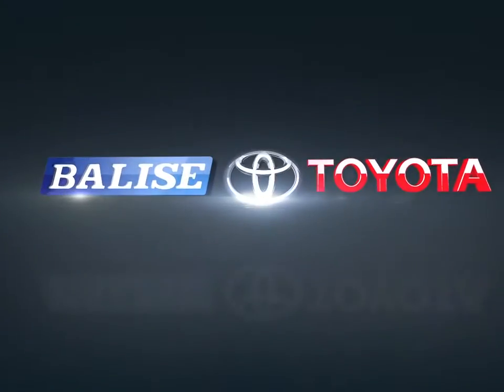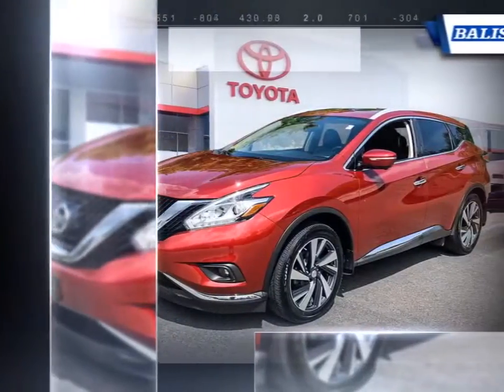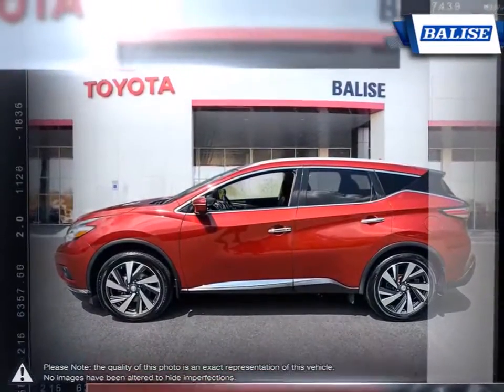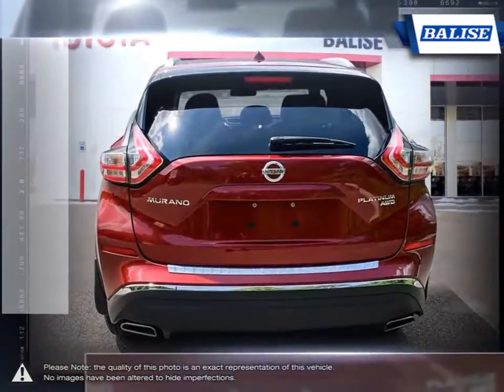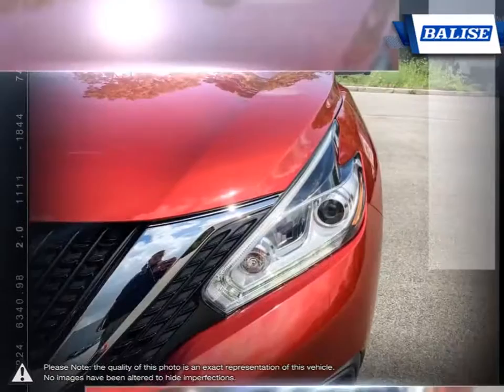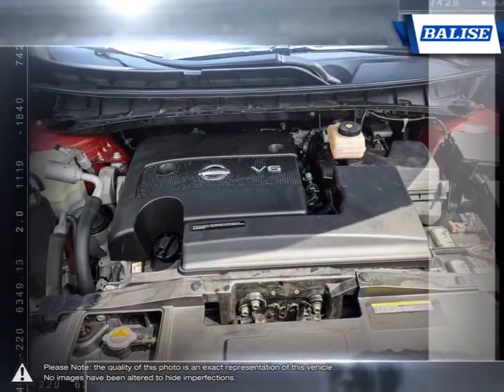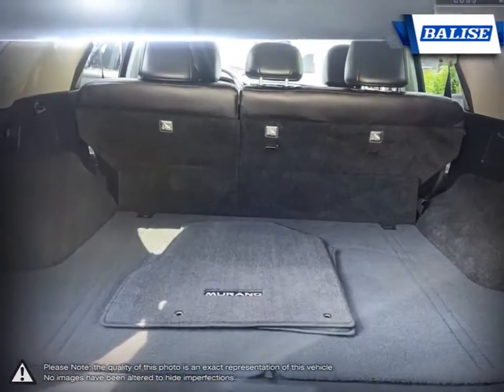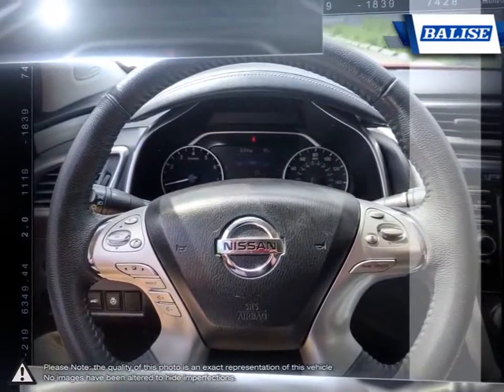2015 Nissan Murano | Balise Toyota of Warwick | 5N1AZ2MH2FN234332 TW541712A